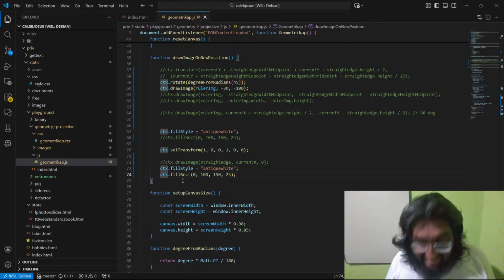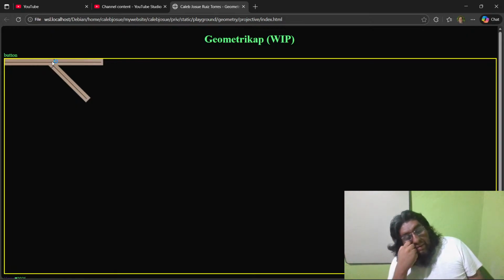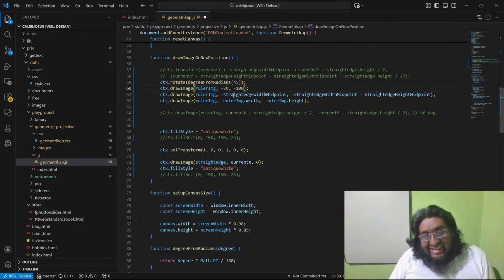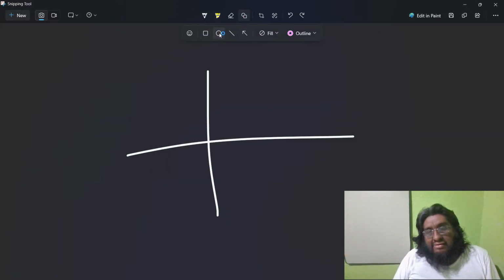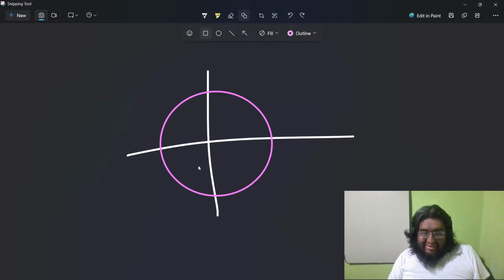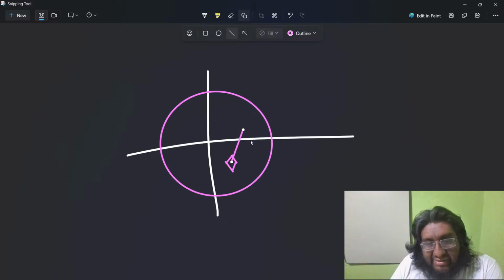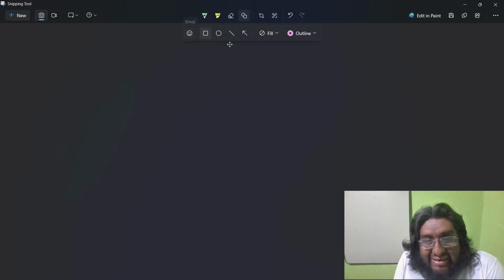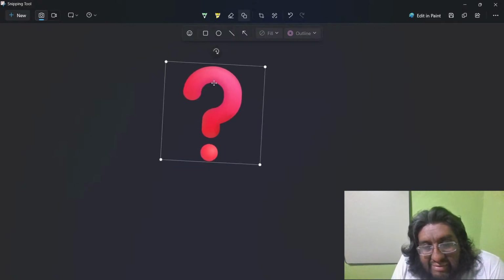Geometrikap - Live Coding - Ep XV